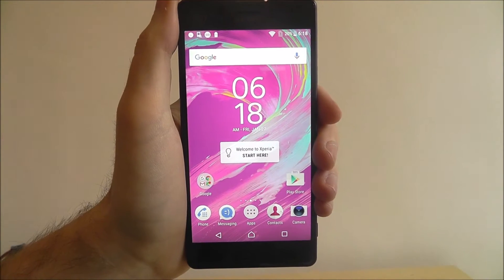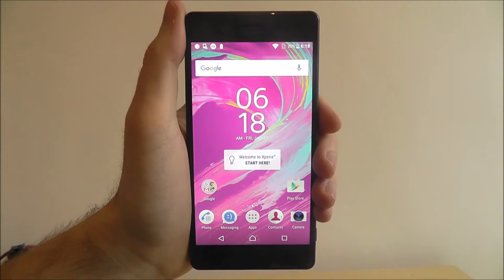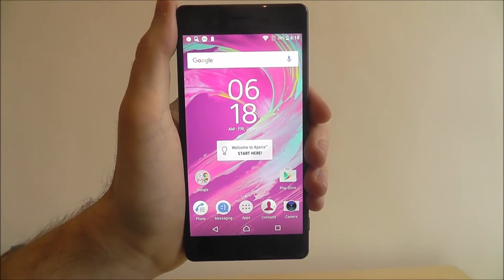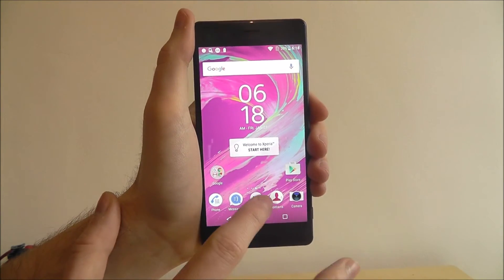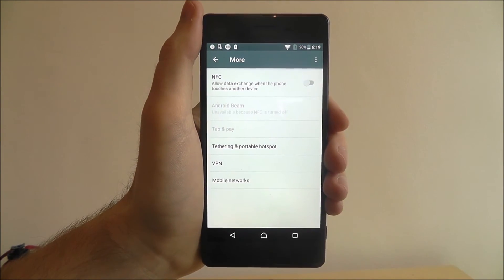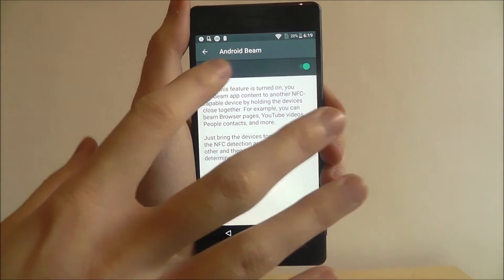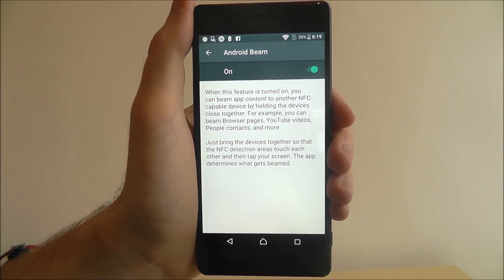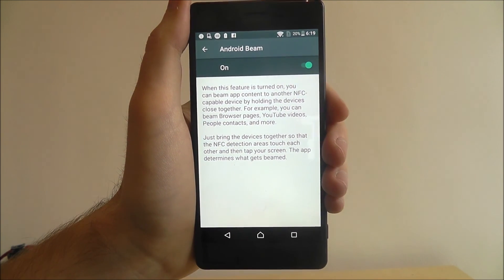How To Enable NFC - Sony Xperia X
This video demonstrates how to enable NFC on the Sony Xperia X.